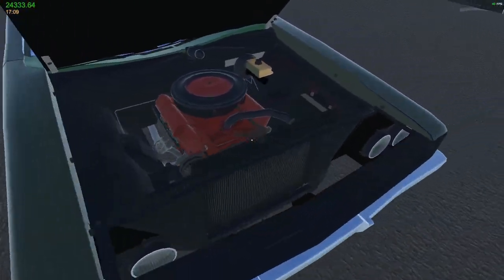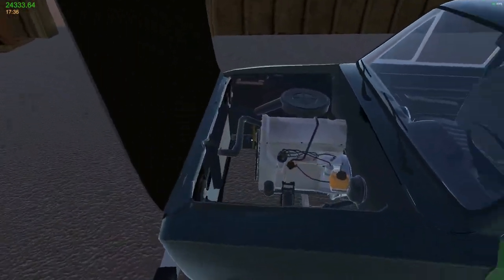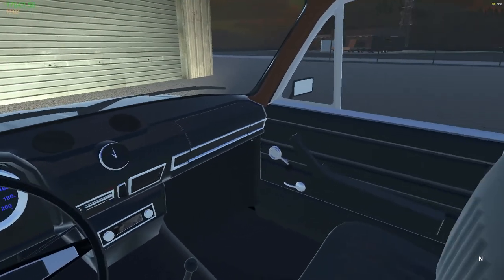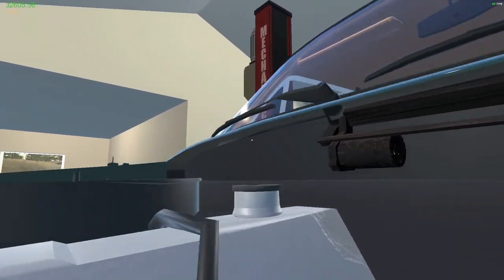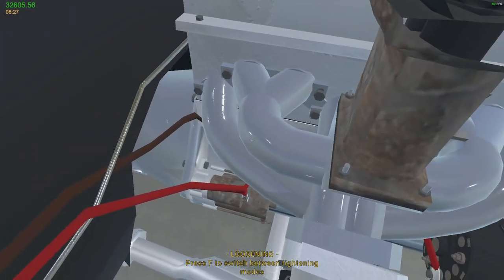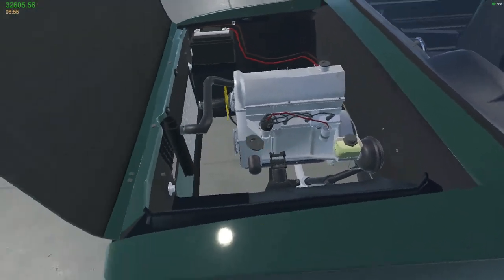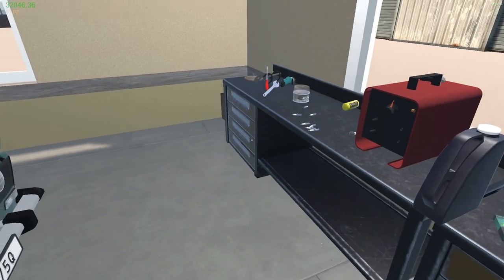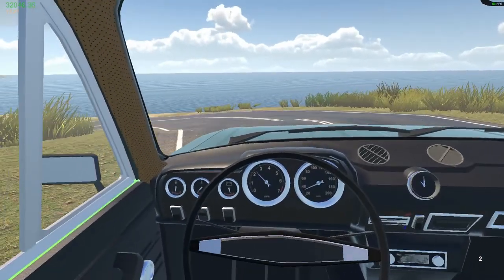FINDING THE NEW TOWN & SOME CAR TROUBLES | MY GARAGE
Today we sell off our damaged cars and buy a new one! Fix it up for a road trip to town and then lose it in the ocean. LOL

~NEWEST PATCH~
  Added optional needs to casual game mode
Some of the town is done
Moved all performance parts to shop in town (also no more in catalog)
Added in-game map.

Map extension
First phase of new map, can be enabled in Esc menu. Currently added about 30 times more land, roads and airfield. There will be added towns, houses and many more things.

Multiplayer update
You can use your own car in multiplayer now
Now it works on main map.
Only thing that is all players see is other player loaded cars so this mode works for racing and casual driving only.(also car colors are set from "car current color" because loading colors over network takes too long)

Tools update
Wrench, screwdriver and spark plug tool now have directions - in order to prevent accidental unbolting of unwanted parts.

Junkyard update
Now you can use your tools in junkyard in order to unbolt parts from junkyard cars and buy them.

Other things
Added Bart convertible roof
Car handling improvements

And remember all donations will go back into the channel! Thank you!